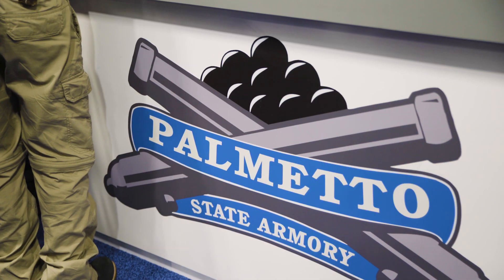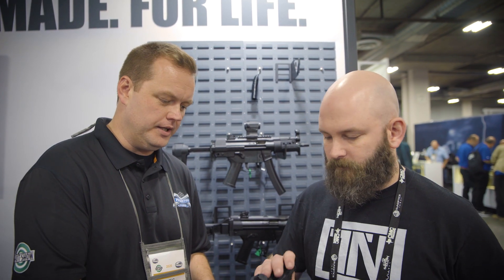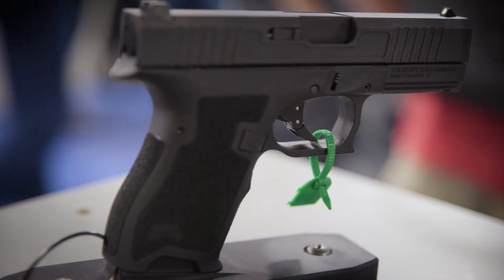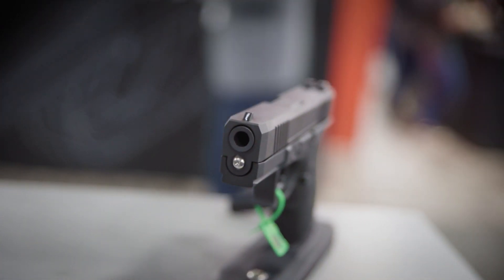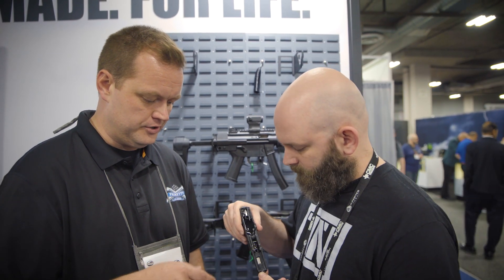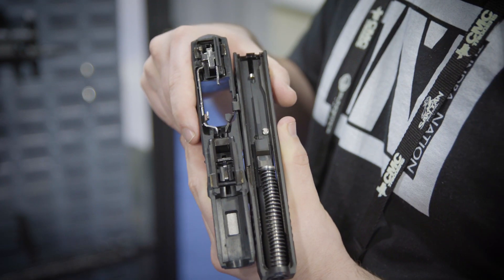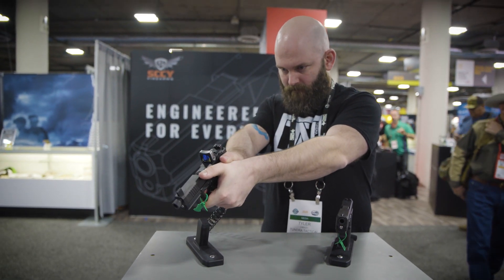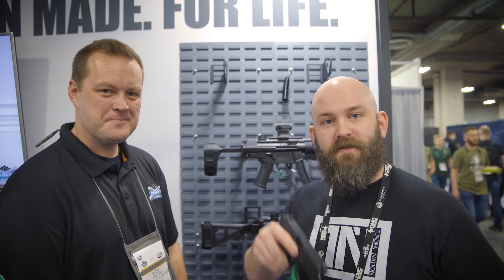This Could Break the Pistol Market: The Palmetto State Armory DAGR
Hey guys welcome to our coverage of Shot Show 2020.  Here we spend some time with the Palmetto State Armory folks talking about their brand new DAGR Pistol.  With an MSRP of $299, this thing could really make some waves and bring about some HUGE changes in the Pistol market!  Make sure to keep a close eye on The DAGR as its order date draws closer!

Host - Tyler Lindley
Camera - Bryce Newtson